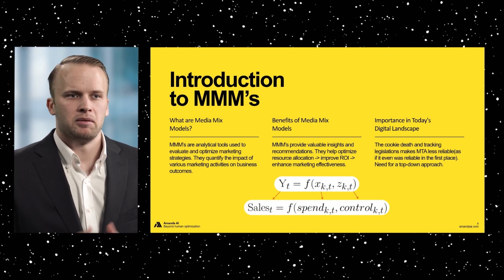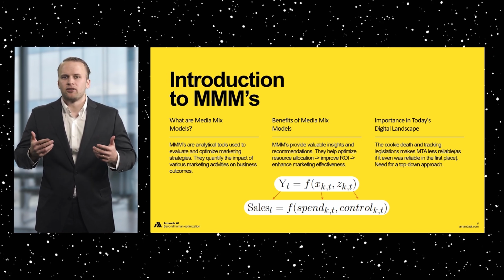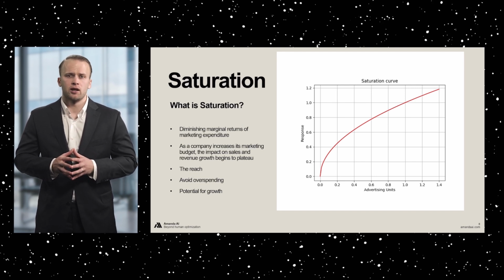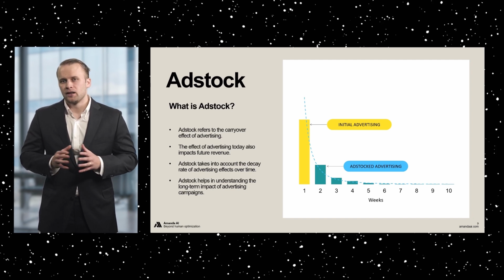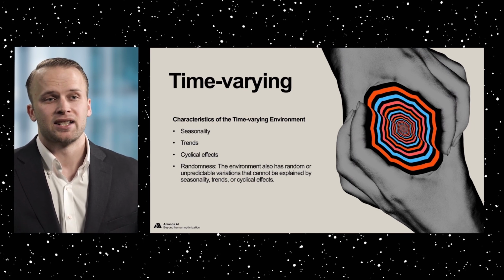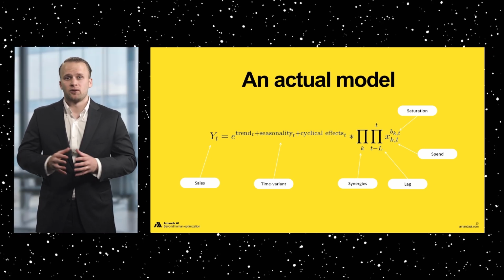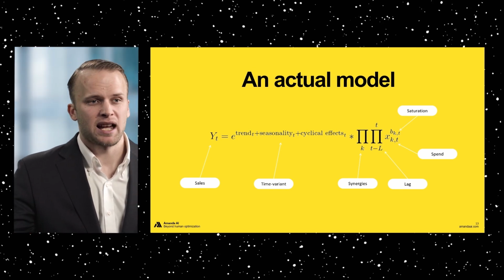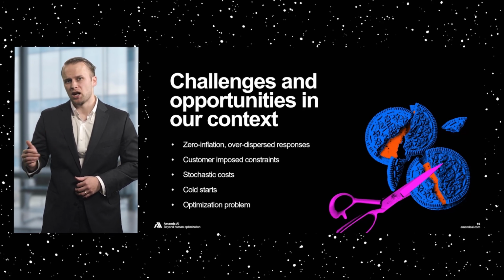Introduction to Media Mix Models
This video is catered to marketing professionals without an extensive technical background. In this video we discuss the fundamentals of Media Mix Models (MMMs) to help you understand their role in optimizing digital marketing strategies.

The video consists of the following topics:

1. Introduction to Amanda AI: Learn about the company behind this video.

2. Who Am I?: A brief introduction to your presenter, Sam Maximilian Licke Agdur.

3. Introduction to MMMs: What are Media Mix Models and why are they important?

4. Marketing Dynamics: Exploring the key factors influencing marketing performance.

5. Saturation: Understanding how saturation affects your results.

6. Adstock: The concept of adstock and its impact on marketing effectiveness.

7. Synergies: How different marketing channels work together.

8. Time-Varying Effects: The role of time in media mix models.

9. Environment as a Whole: Importance of taking into account the whole marketing environment.

10. An Actual Model: A practical example of a Media Mix Model.

11. Not One Model Fits All: Why a single model may not work for every situation.

12. Conventional Challenges: Common issues faced with traditional MMMs.

13. Challenges and Opportunities in Our Context: Specific challenges and opportunities related to our approach.

14. Traditional MMM vs. Our Approach: How our method differs from conventional MMM employment.

15. Important to Know: Key information regarding our product.

16. Upcoming Webinar: Information about our next webinar on more advanced topics.